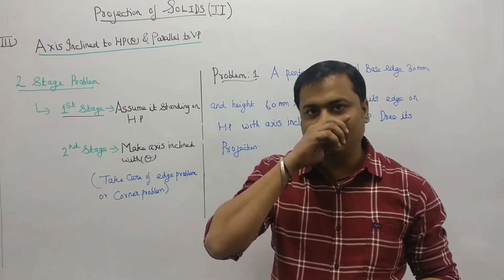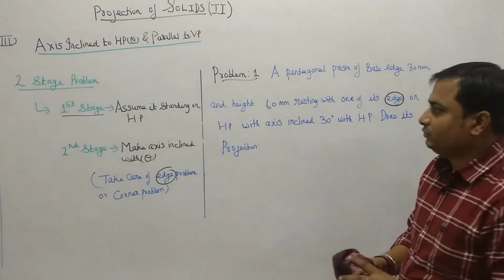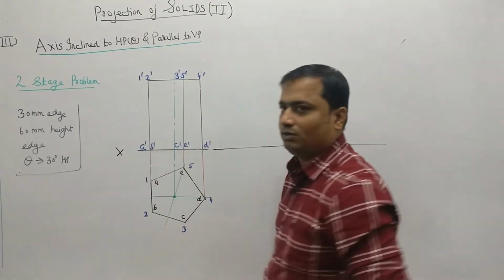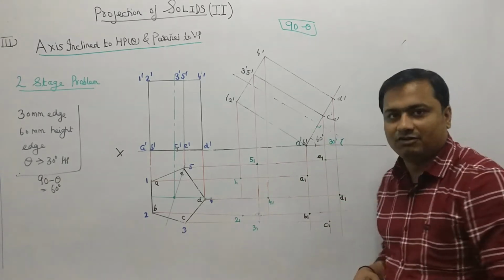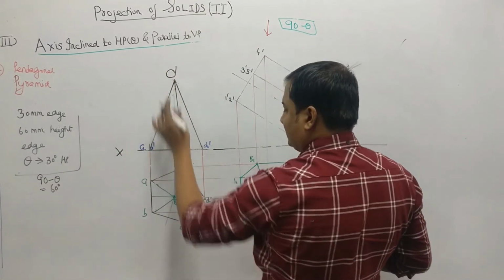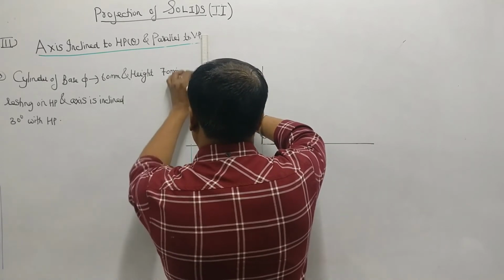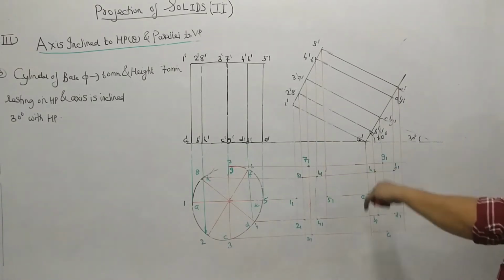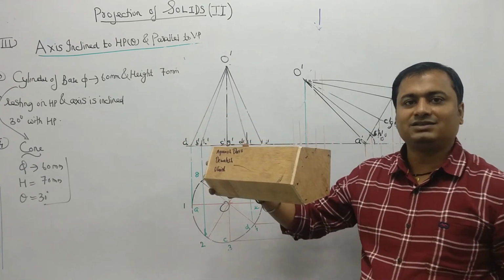ENGINEERING DRAWING/ENGINEERING GRAPHICS(ED/EG): PROJECTION OF SOLIDS II (SOLID INCLINED TO H.P)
ENGINEERING DRAWING/ENGINEERING GRAPHICS(ED/EG): PROJECTION OF SOLIDS II
A solid has three dimensions, the length, breadth and thickness or height. A solid may be represented by orthographic views, the number of which depends on the type of solid and its orientation with respect to the planes of projection. Solids are classified into two major groups: (i) Polyhedra and (ii) Solids of revolution
In this lecture I had described the Projections of Solids when inclined to one plane. (Either H.P or V.P)

LECTURE 27: PROJECTION OF SOLIDS II
To watch the Basics of Orthographic Projection of Solids, please visit the link of Lecture 26 as:
To watch the Problem 2 of Orthographic Projection of Plane, please visit the link of Lecture 25 as:
To watch the Problem 1 of Orthographic Projection of Plane, please visit the link of Lecture 24 as:
To watch the problem 3 of projection of Line, please visit the link of Lecture 22 as:
To watch the problem 2 of projection of Line, please visit the link of Lecture 21 as:
To watch the problem 1 of projection of Line, please visit the link of Lecture 20 as: